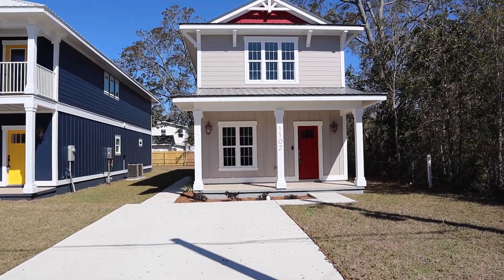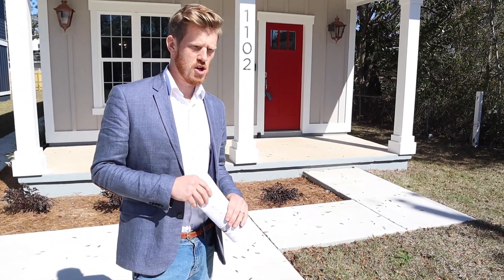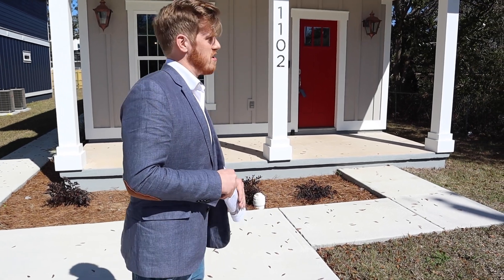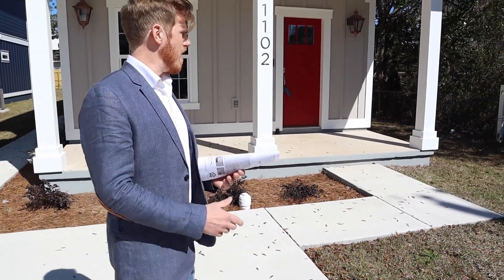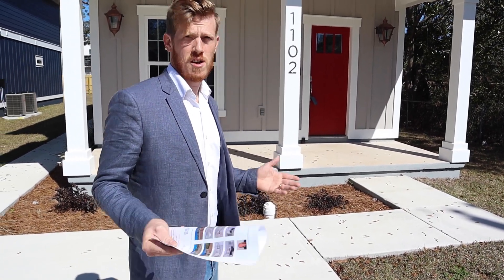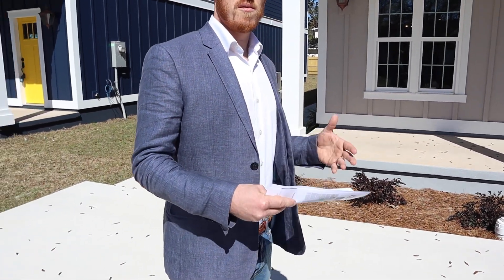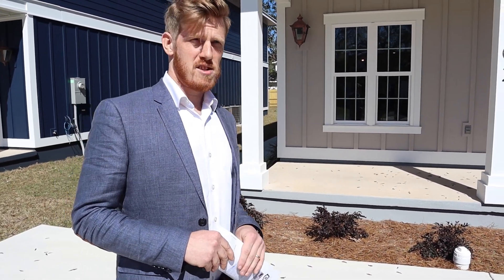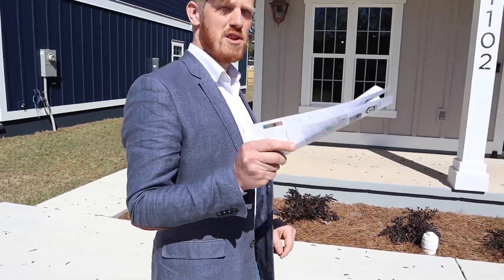How to Properly Show a Home to HIGH END Buyers ? | Real Estate Home Tours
This is exactly how I would show a home to a high end buyer! This is a $550K Real Estate Home Tour here in Pensacola Florida that we will be touring today.

As a new real estate agent I plan to continue to create real estate tip videos for new real estate agents all over the US. I will try my best to document every part of my journey as a young real estate agent but will make the content for anyone (no matter your age) looking to become a successful real estate agent.

The Real Before The Estate by Chastin J Miles
Millionaire Real Estate Agent by Gary Keller
Shift by Gary Keller

Dearborn Book

Equipment Used For Shooting This Video 📸:
Canon EOS M50 Mirrorless Vlogging Camera Kit
Neewer 2 Pieces Bi-color Lighting
K&F Concept 62'' DSLR Tripod
SanDisk 128GB Ultra microSDXC
New Apple MacBook Pro

In this Video 🗣:
In this video Martez Kelly Licensed Real Estate Agent with eXp Realty talks about How to properly show a home to high end buyers.